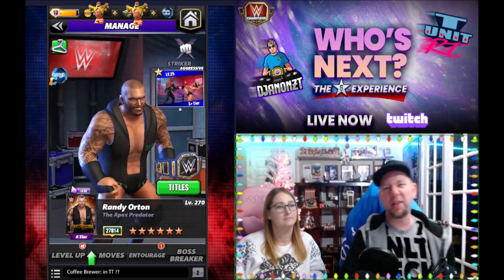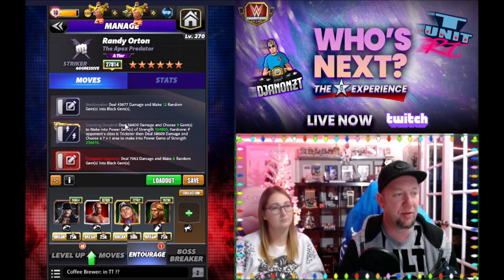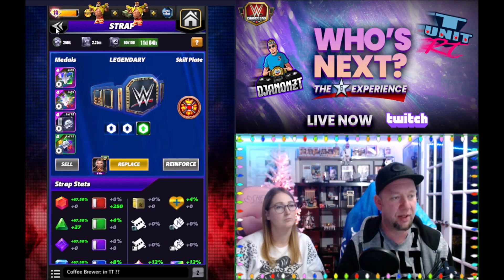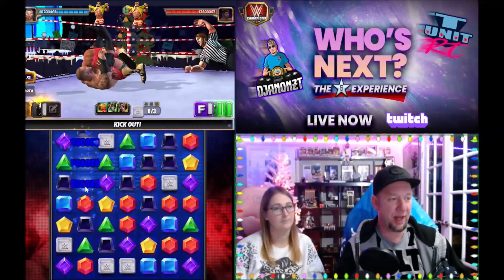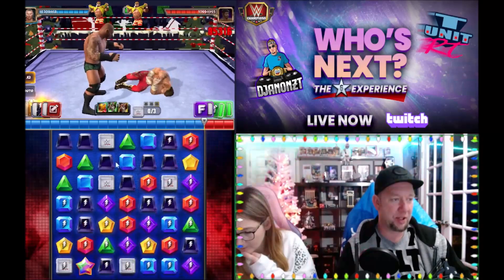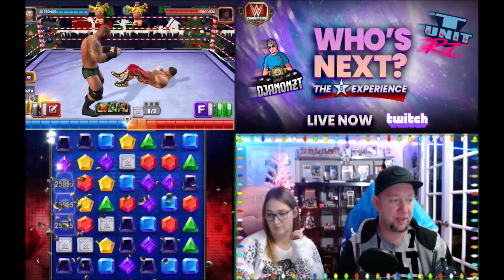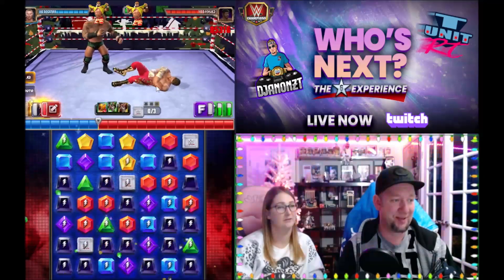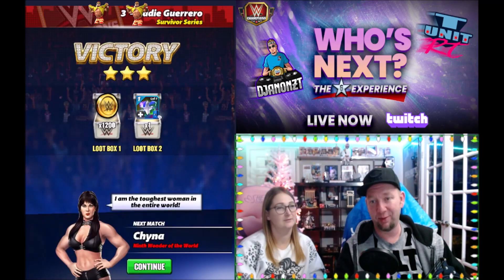New Move-Randy Orton-Apex Predator-6 Star Gameplay-WWE Champions